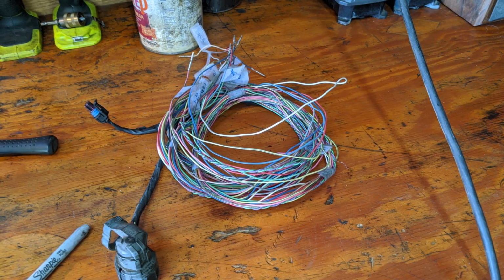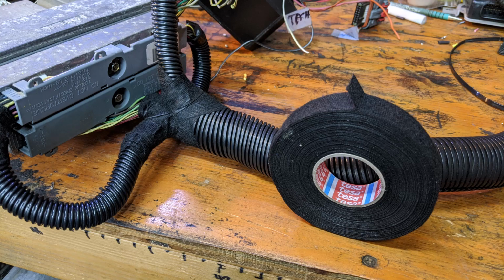Squarebody Suburban Vortec 8.1 Swap - LS Harness With 4L80e Conversion Part 2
This time on Pete's Garage, I finished my wiring harness and cleaned it up, and I discuss next steps for the engine swap.